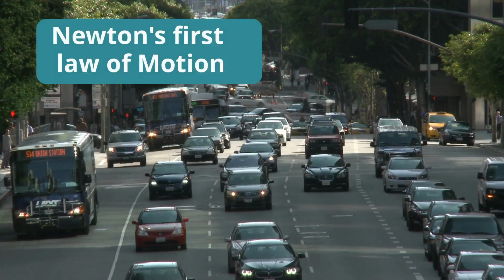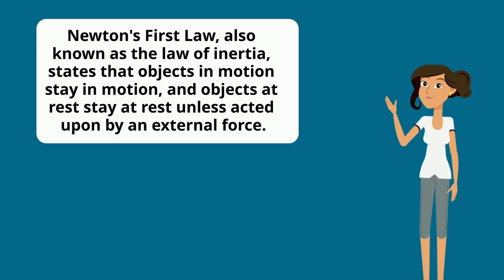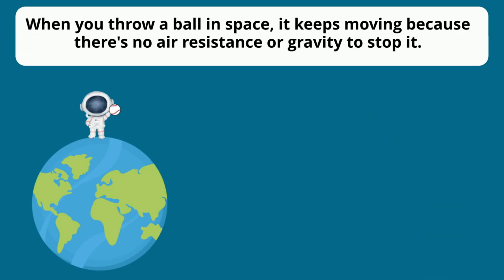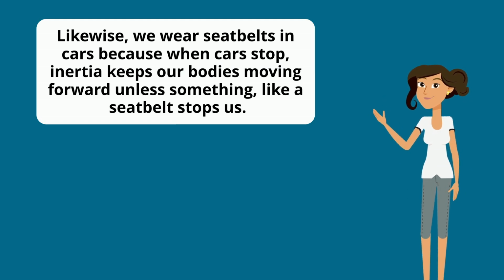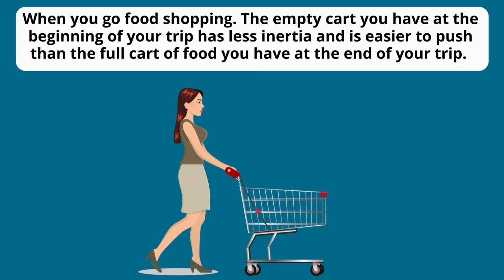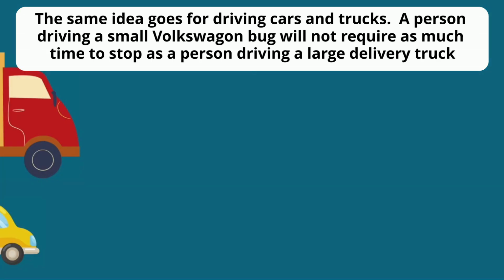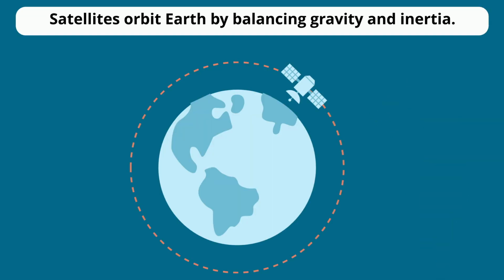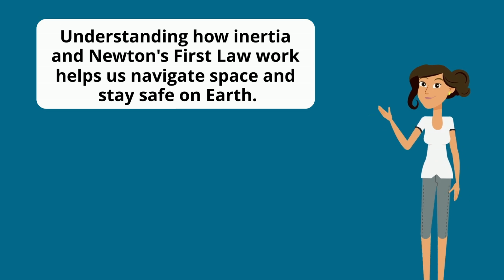Inertia and Newtons first law of motion with examples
Sir Isaac Newton's first law of motion states that objects remain at rest or in motion unless acted upon by an external force. This law, known as the law of inertia, explains how balanced forces maintain an object's velocity while unbalanced forces cause acceleration. Inertia's role is evident in various scenarios, from objects in space to aerodynamic examples like airplanes and rockets.

Key Terms:
✴️ Balanced Forces
✴️ Unbalanced Forces
✴️ Acceleration
✴️ Objects in Motion
✴️ External Force
✴️ Aerodynamics
✴️ Space Objects
✴️ Velocity